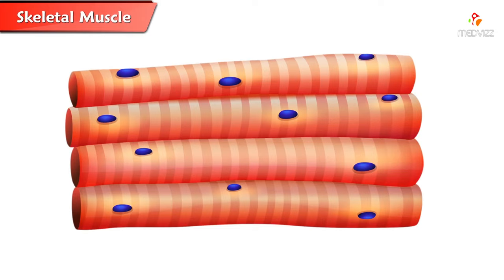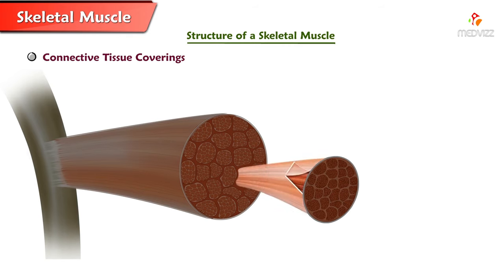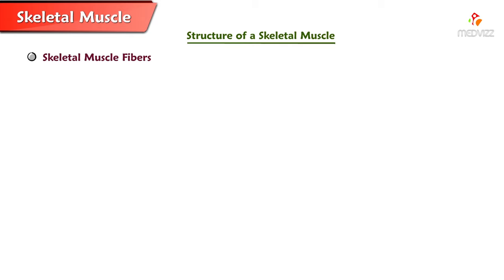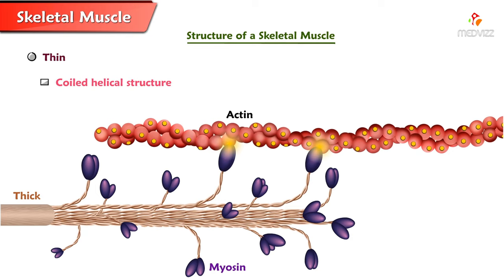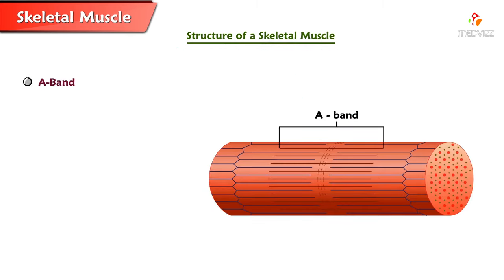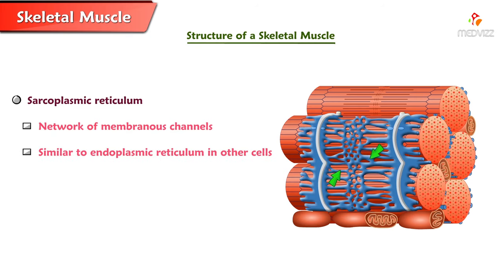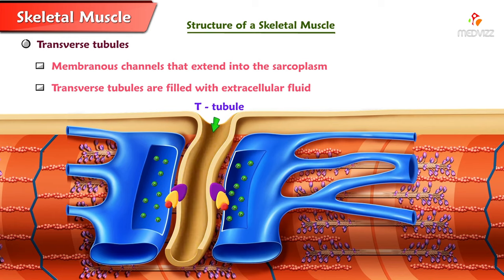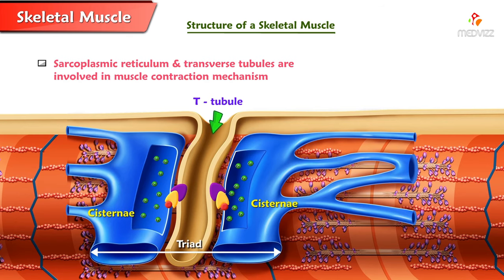Structure of a skeletal muscle - Muscle Physiology Animations || USMLE videos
Structure of a skeletal muscle - Muscle Physiology Animations

Structure of Skeletal Muscle
A whole skeletal muscle is considered an organ of the muscular system. Each organ or muscle consists of skeletal muscle tissue, connective tissue, nerve tissue, and blood or vascular tissue.

Skeletal muscles vary considerably in size, shape, and arrangement of fibers. They range from extremely tiny strands such as the stapedium muscle of the middle ear to large masses such as the muscles of the thigh. Some skeletal muscles are broad in shape and some narrow. In some muscles the fibers are parallel to the long axis of the muscle; in some they converge to a narrow attachment; and in some they are oblique.

Skeletal muscle is composed of bundles of elongated muscle fibres which are cylindrical and multinucleated. Fibres show a characteristic banding pattern with cross-striations of alternating light and dark bands. The light bands are divided by a Z disc (dark transverse line). The functional subunit is known as the sarcomere, and this extends between two Z discs.

Muscle fibres are surrounded by supportive layers of connective tissue:

Endomysium – surrounds individual muscle fibres
Perimysium – surrounds a bundle of muscle fibres, forming a fascicle (functional unit)
Epimysium – surrounds the entire muscle

Each skeletal muscle fiber is a single cylindrical muscle cell. An individual skeletal muscle may be made up of hundreds, or even thousands, of muscle fibers bundled together and wrapped in a connective tissue covering. Each muscle is surrounded by a connective tissue sheath called the epimysium. Fascia, connective tissue outside the epimysium, surrounds and separates the muscles. Portions of the epimysium project inward to divide the muscle into compartments. Each compartment contains a bundle of muscle fibers. Each bundle of muscle fiber is called a fasciculus and is surrounded by a layer of connective tissue called the perimysium. Within the fasciculus, each individual muscle cell, called a muscle fiber, is surrounded by connective tissue called the endomysium.

Skeletal muscle cells (fibers), like other body cells, are soft and fragile. The connective tissue covering furnish support and protection for the delicate cells and allow them to withstand the forces of contraction. The coverings also provide pathways for the passage of blood vessels and nerves.

Commonly, the epimysium, perimysium, and endomysium extend beyond the fleshy part of the muscle, the belly or gaster, to form a thick ropelike tendon or a broad, flat sheet-like aponeurosis. The tendon and aponeurosis form indirect attachments from muscles to the periosteum of bones or to the connective tissue of other muscles. Typically a muscle spans a joint and is attached to bones by tendons at both ends. One of the bones remains relatively fixed or stable while the other end moves as a result of muscle contraction.

Skeletal muscles have an abundant supply of blood vessels and nerves. This is directly related to the primary function of skeletal muscle, contraction. Before a skeletal muscle fiber can contract, it has to receive an impulse from a nerve cell. Generally, an artery and at least one vein accompany each nerve that penetrates the epimysium of a skeletal muscle. Branches of the nerve and blood vessels follow the connective tissue components of the muscle of a nerve cell and with one or more minute blood vessels called capillaries.